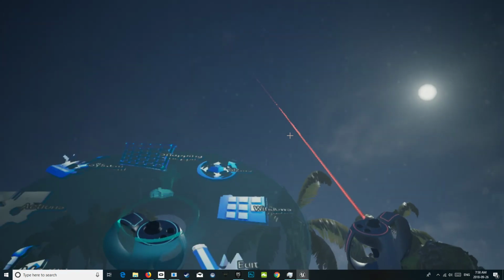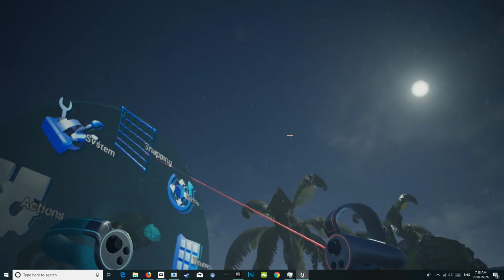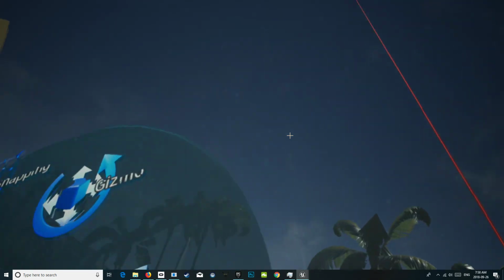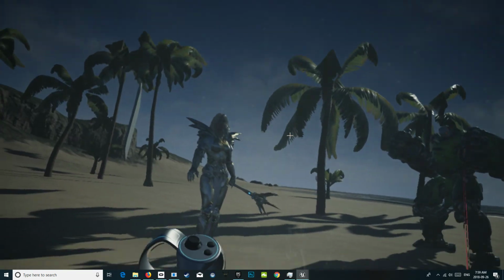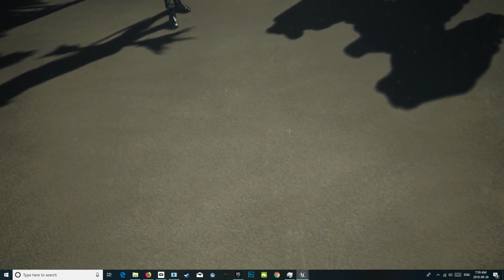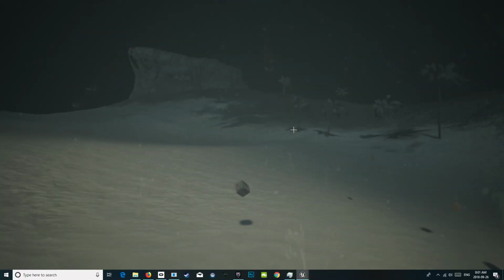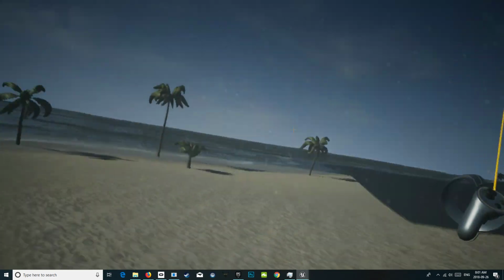Building VR in Unreal Engine 4 - WIP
Welcome back to Emerging tech! We are exploring a WIP that uses ue4 on the Rift to mesh VR, AI and the web. Early days but it has some potential.